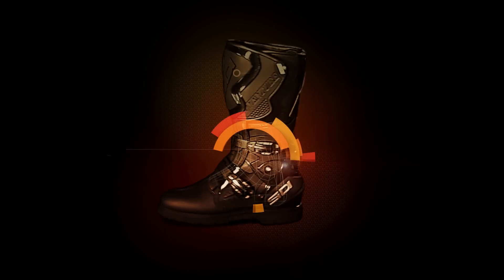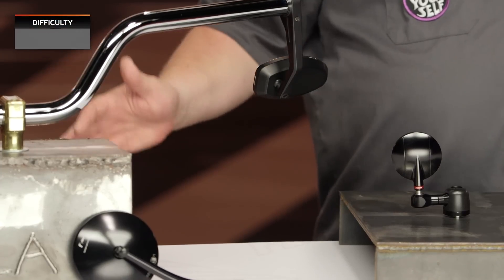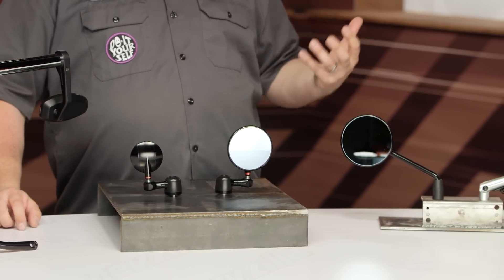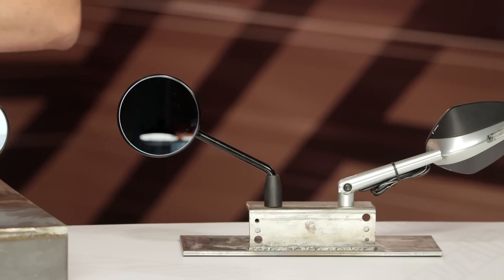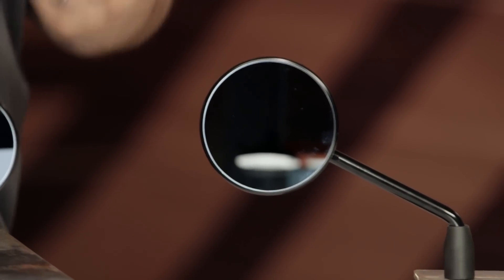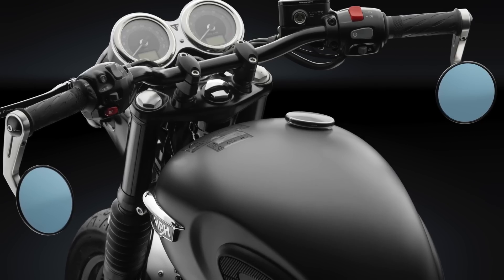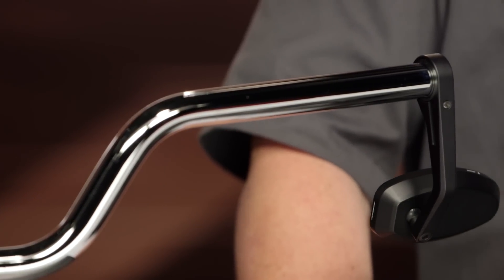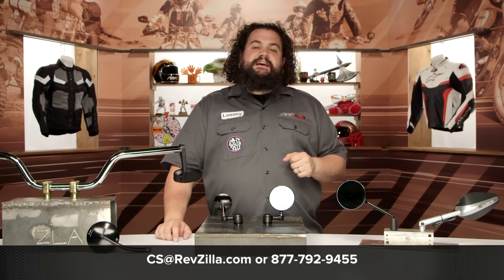Rizoma Mirrors Review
Mirrors are more than just a safety necessity. They’re a statement… if you’re rocking Rizomas on your bike. The metal-masters at Rizoma turn out the best in reflection with a fit and style for almost any bike. From perch-mounts to bar-ends, Rizoma brings the absolute highest quality to an otherwise mundane part. Billet aluminum construction holds genuine glass convex mirrors.